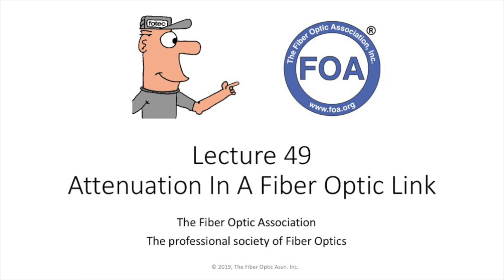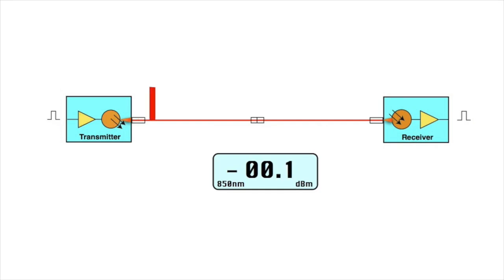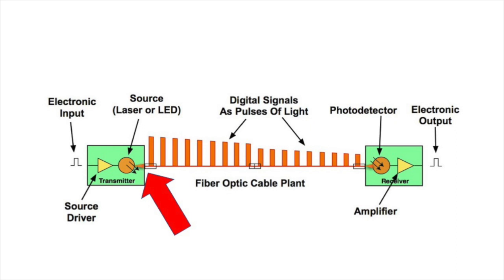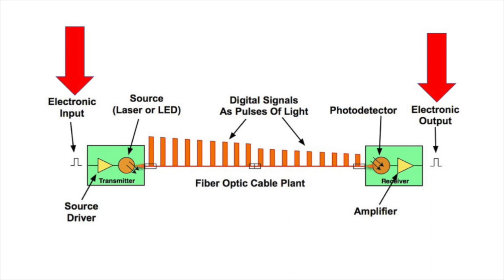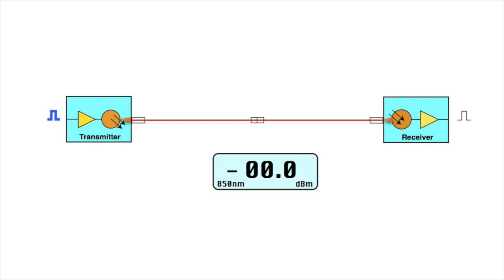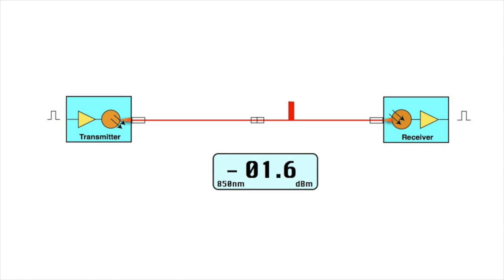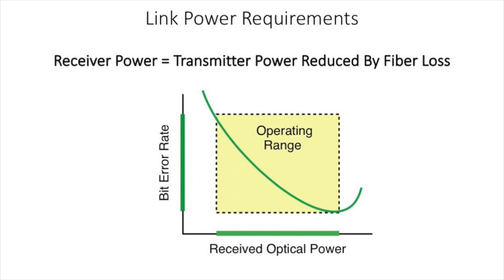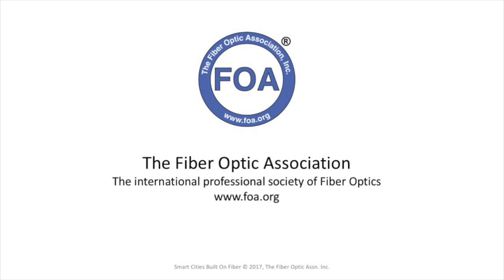Lecture 49: Attenuation In A Fiber Optic Link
We often talk about attenuation in a fiber optic link, but how does it actually happen and how does it affect data transmission? This video animates the way a fiber optic link converts electrical signals to optical signals and transmits them over the link. It explains how transmitters and receivers work, how the signal is attenuated by the fiber and connections or splices, all in a visual manner to make it easy to understand.